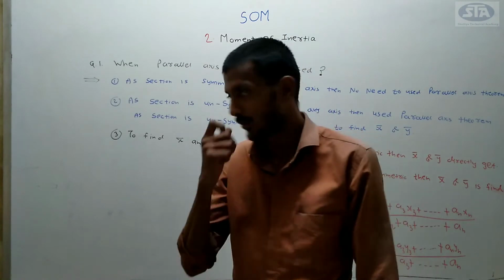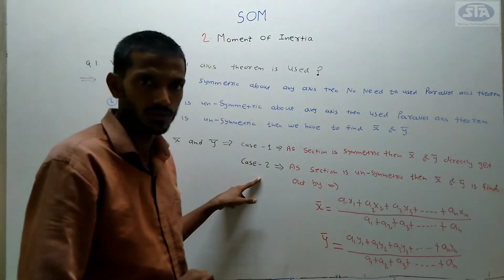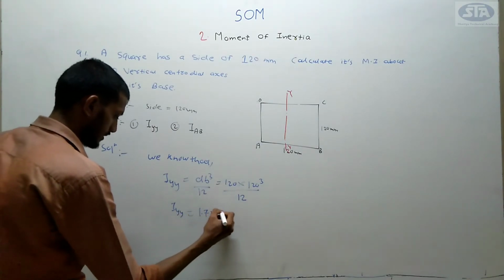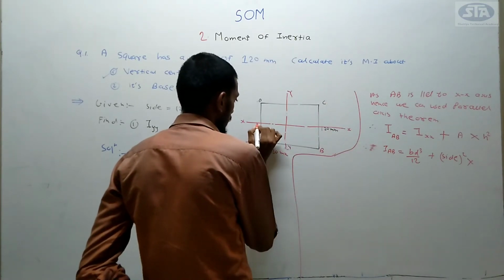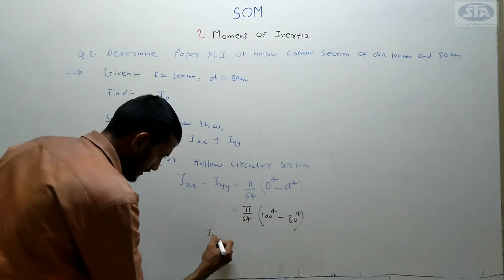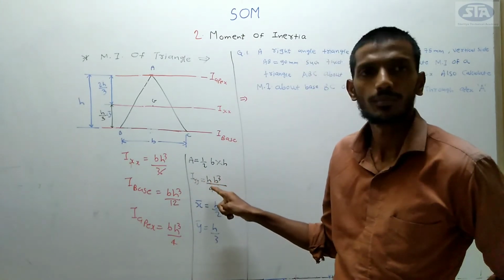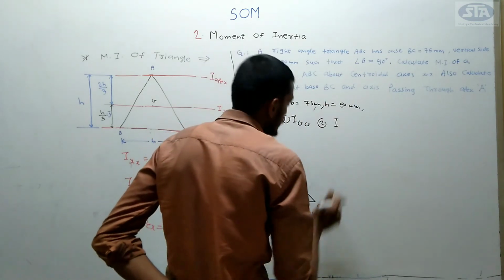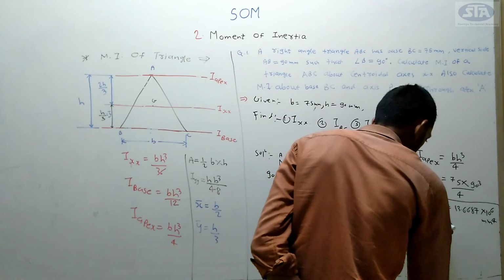Strength of Materials - (SOM) Moment Of Inertia (Lecture 3)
Subject --- Strength of Materials - SOM (Lecture 3)

Topics Covered ---
 Steps to Solve Numericals
 Basic Numericals